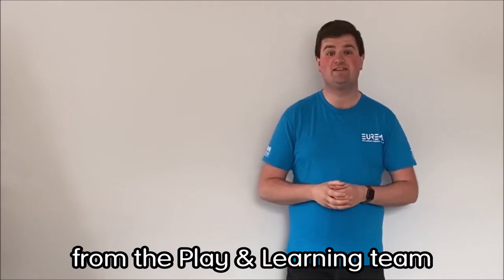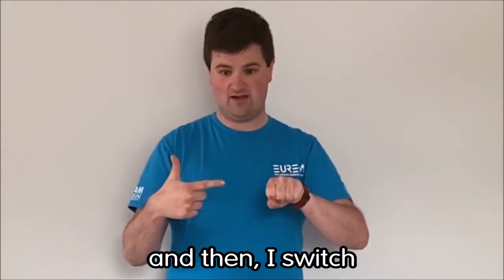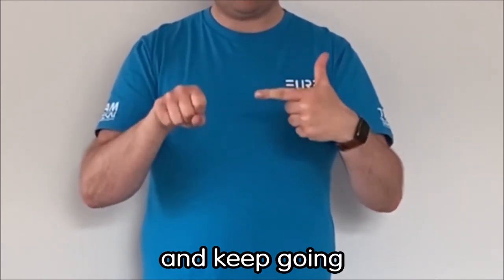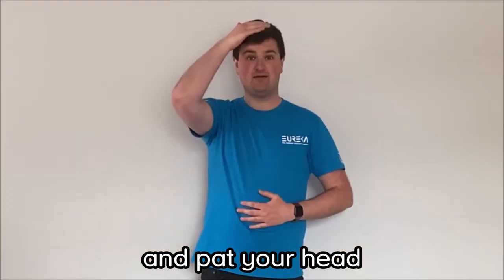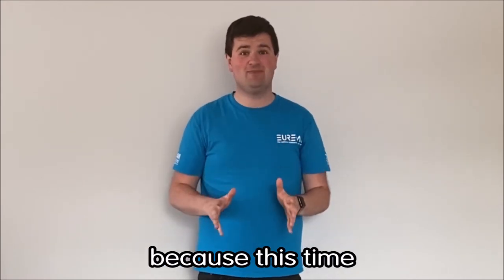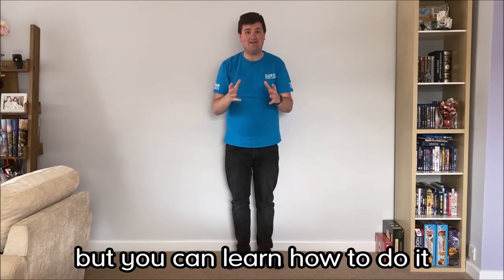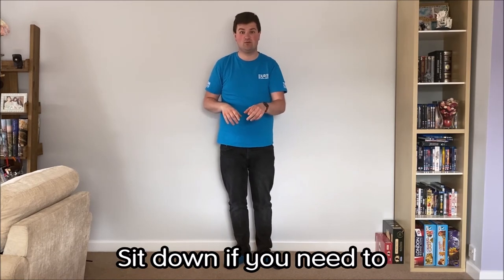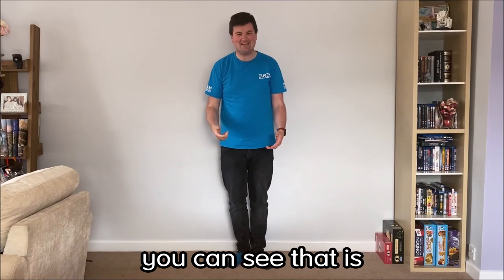Eureka! At Home: 🧠Brain training🧠, with Chris!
🧠 Aren't our brains brilliant! 🧠
Chris has got a couple of demos to show you how you can do some really cool stuff, with a bit of practice!

for more science demos plus loads of other stuff!